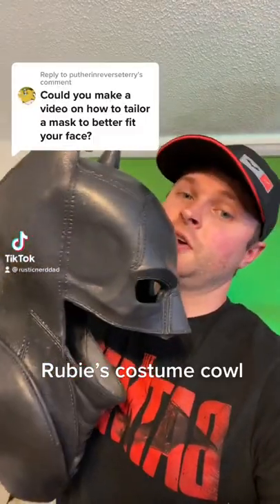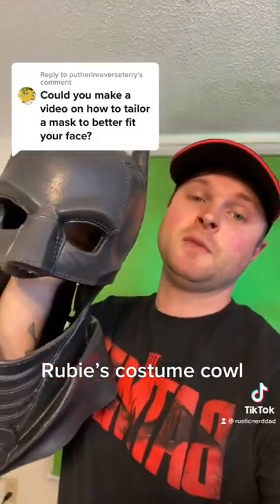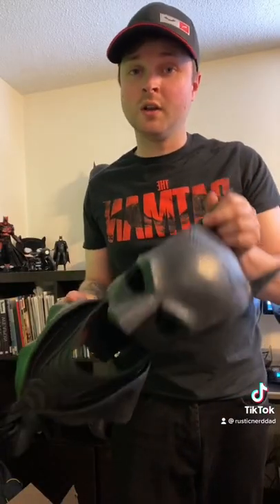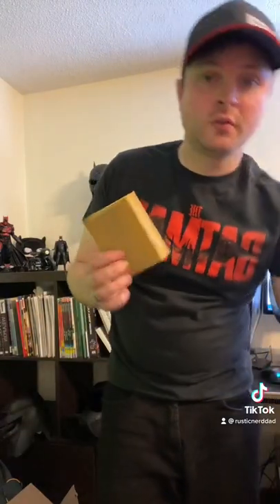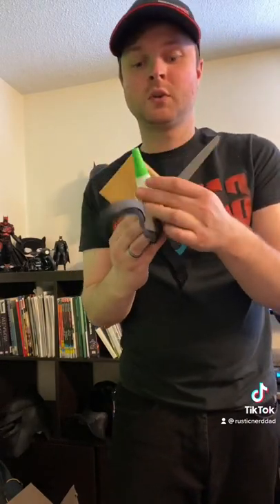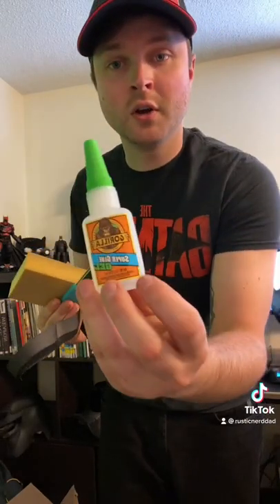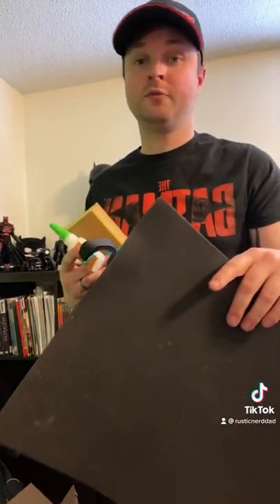How to custom fit The Batman cowl- Rubie’s version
In this video I go over a basic custom fitting of The Batman cowl, using the Rubie's version!

This method works for other The Batman cowls as well.

I did not cut out the nose, as the integrity of the face of the cowl would change. Once the face is reinforced, I will cut the nose out.

Feel free to let me know if you have any questions!